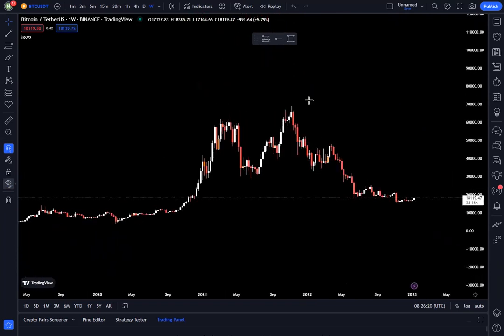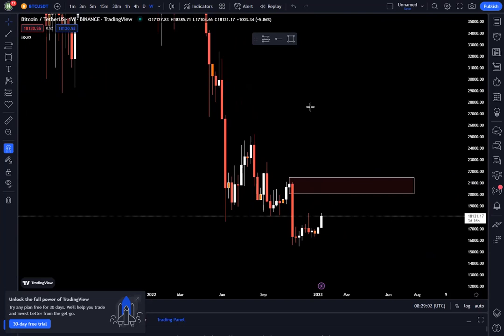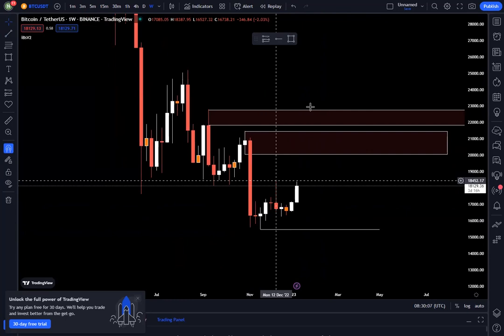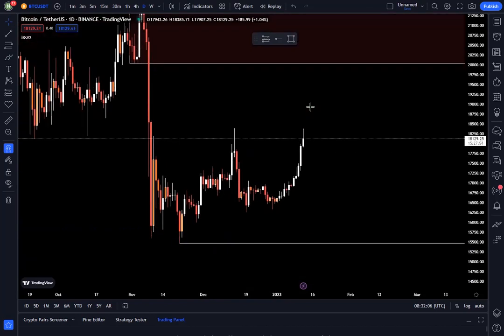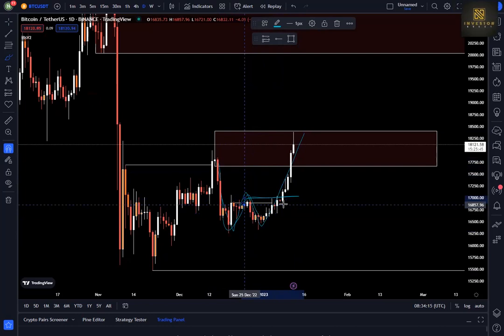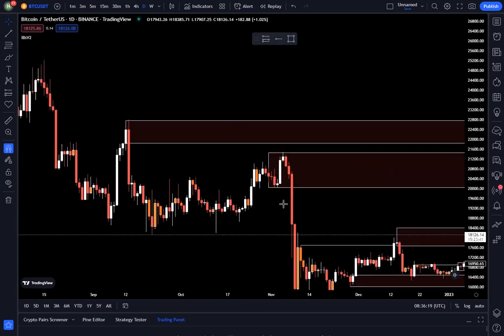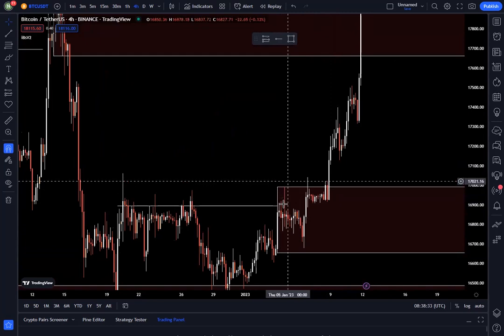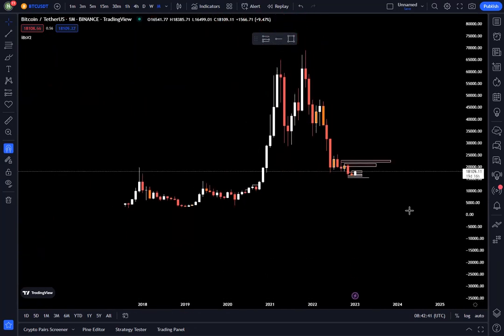$BTCUSDT Part 4 {WHAT YOU SHOULD EXPECT}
DON'T SKIP THIS VIDEO!

It's been a while here and I'm sorry for the silence (a video on this soon)
For now, check out what BTC is doing and might do in the future.

Done? Thank you.

My team and I give the best trade ideas and updates on those channels.